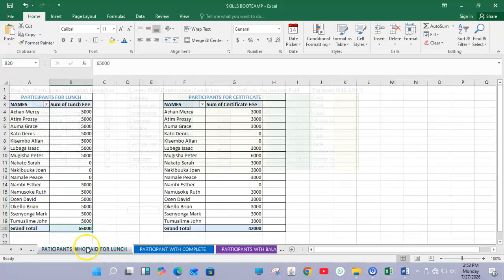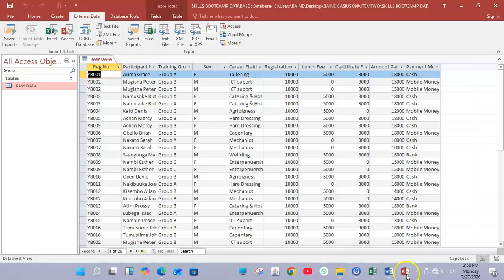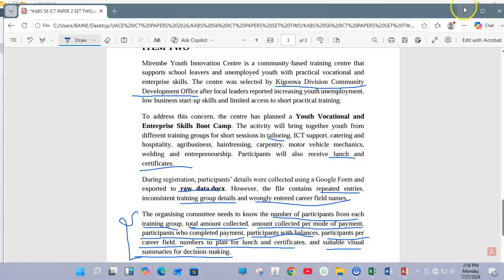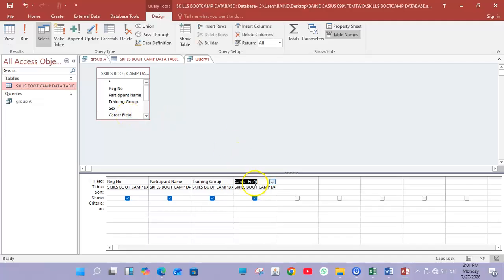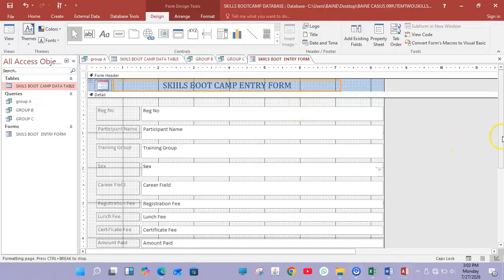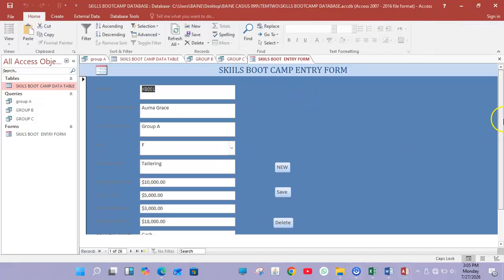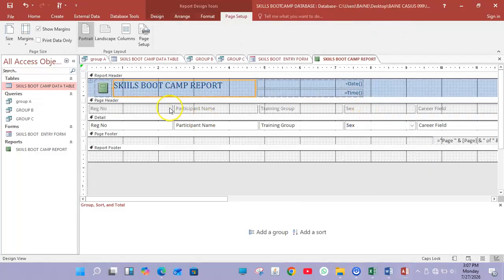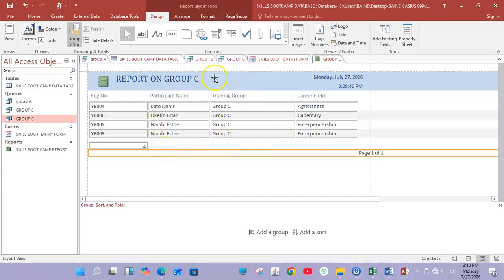S6 ICT Paper 2 Item 2 Answer Using Microsoft Access Database | Step-by-Step Guide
In this video, we demonstrate how to respond to S6 ICT Practical Paper 2 Item 2 using Microsoft Access Database. You will learn how to create and manage a database, design tables, set relationships, create queries, forms, and reports as required in the practical examination.

This tutorial helps Senior Six ICT students understand the correct procedure for answering database questions according to UNEB practical expectations.

In this video you will learn:
✅ Creating a Microsoft Access Database
✅ Designing tables and setting primary keys
✅ Establishing relationships between tables
✅ Creating queries and retrieving information
✅ Designing forms and reports
✅ Tips for scoring high marks in ICT Paper 2 Practical

Perfect for S6 ICT learners, teachers, and exam revision.